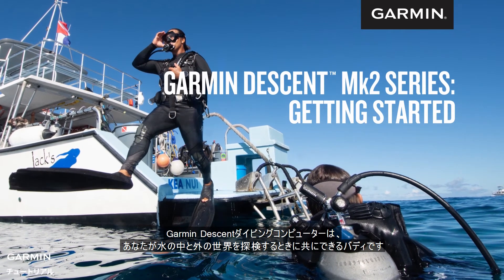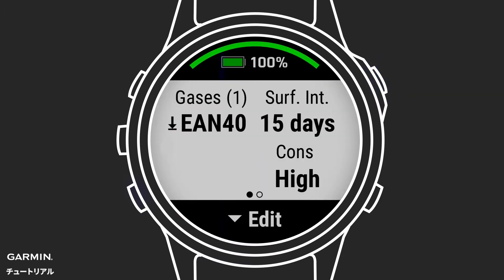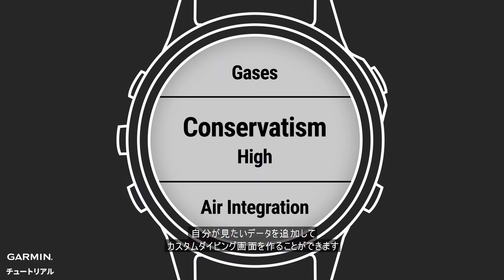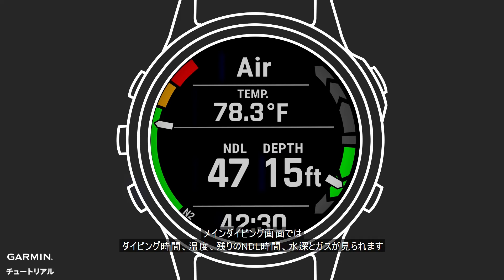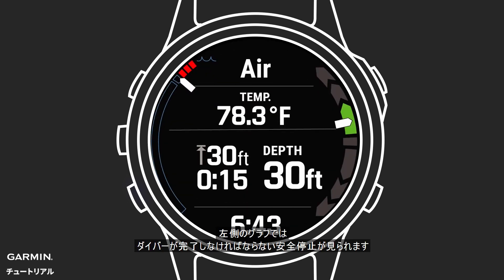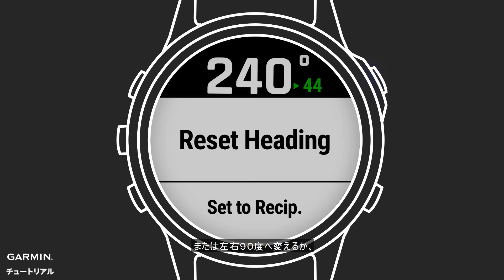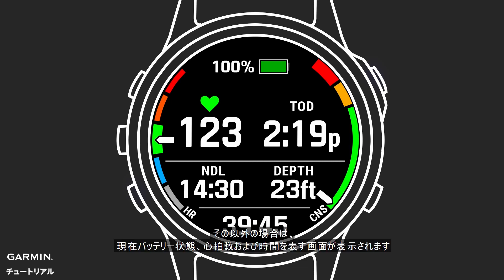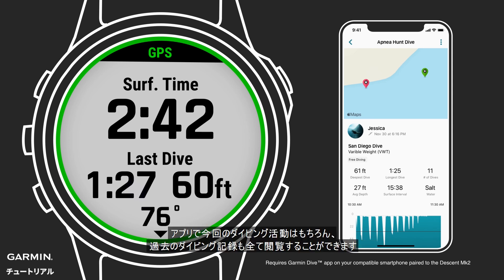【チュートリアル】Garmin Descentダイブコンピューター：スタートガイド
このビデオではMk2を設定する方法と、ダイビングするときの使い方ついて説明します。使用可能なダイビングモードとDescentダイビングコンピューターについてのもっと詳しい内容は、関連ビデオをご覧ください。